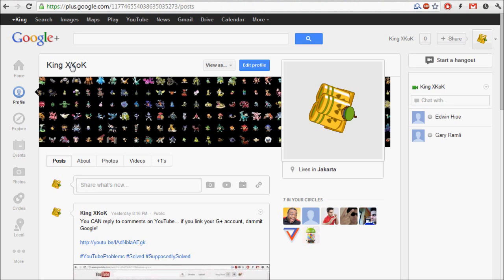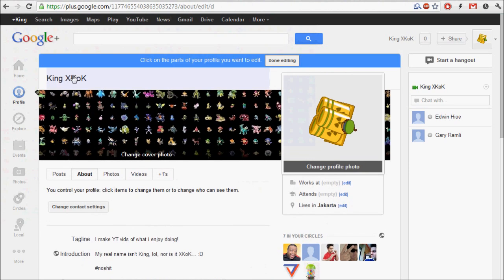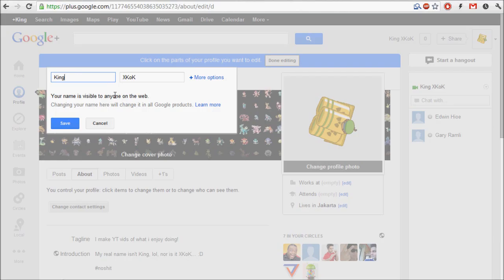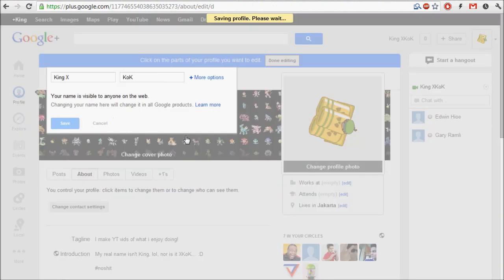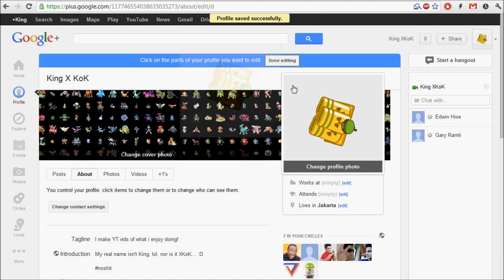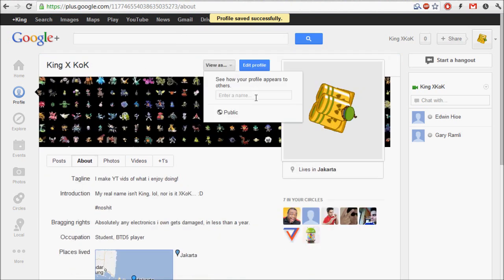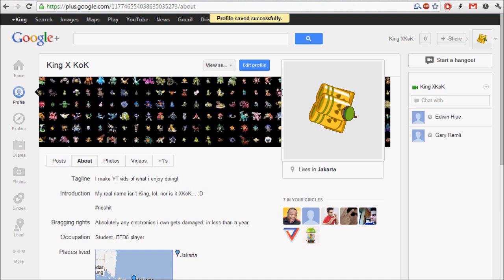How to change your Google Plus name (outdated)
Soz Google redesigned G+